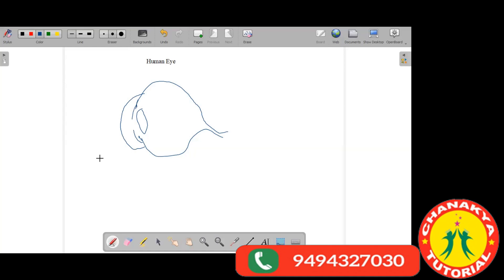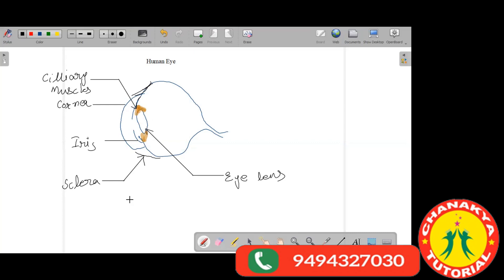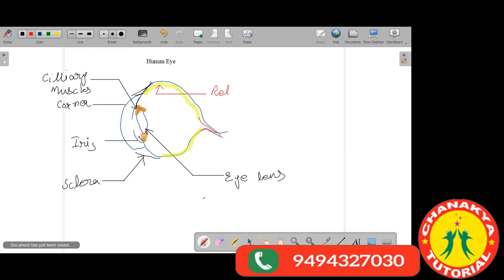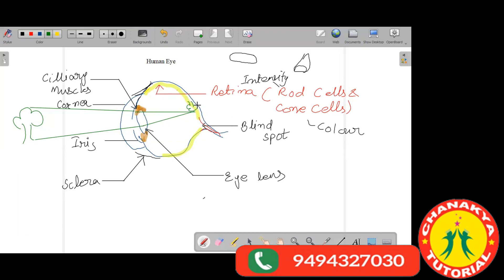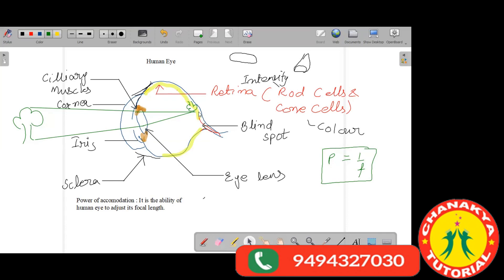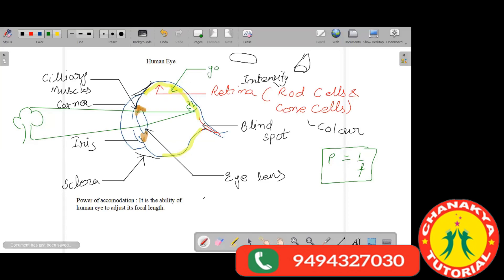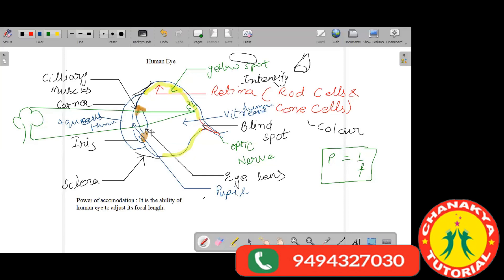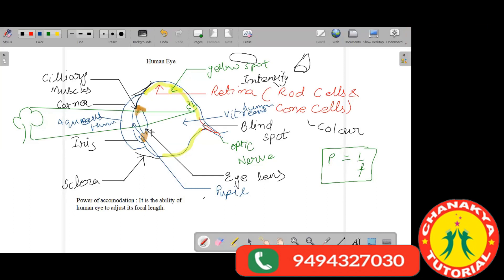Human Eye and colourful world L2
Achievements
1) All India first rank in math test conducted by WeXL
2) All India 4th rank in Steam Odyssey competition conducted by Times group
3) Chanakya Tutorial has been ranked number 1 IIT-JEE coaching by WAC
4) Mentor of AIR 107 JEE advanced.